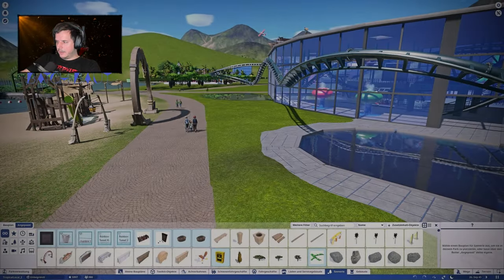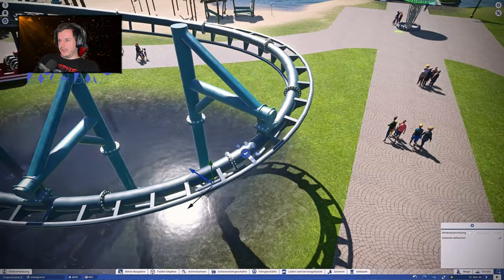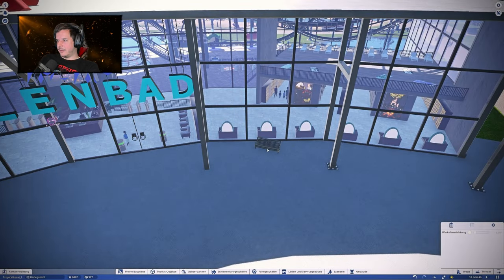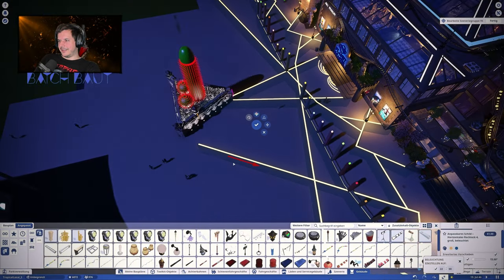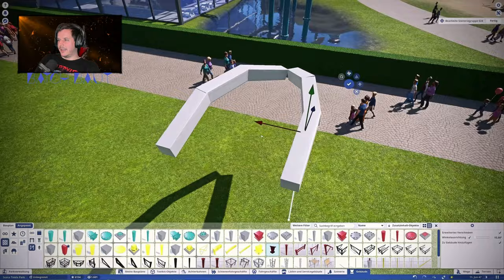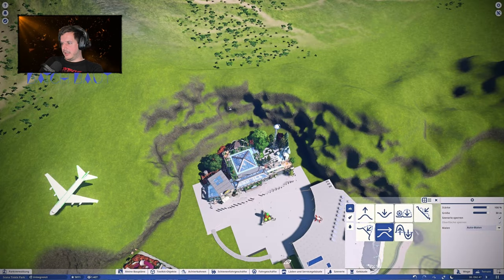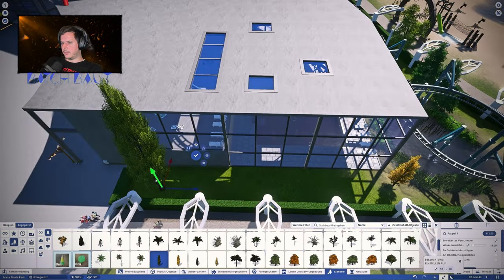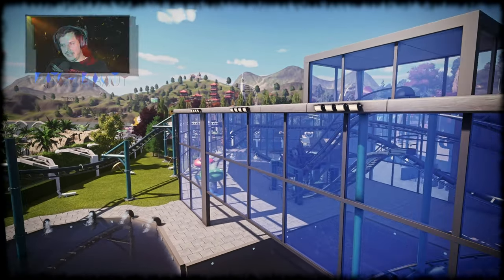Planet Coaster | Speedbuild | IvanaTinklePark 12 | Custom Supports & Leaf Lights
My new Fun Project heavily inspired by @AlleRastenAus  the community, childish stuff and just having fun building.

Planet Coaster has a large international community so I try to keep my comments multilingual so the international creators and viewers can enjoy it as well.

Spezifische tags?!